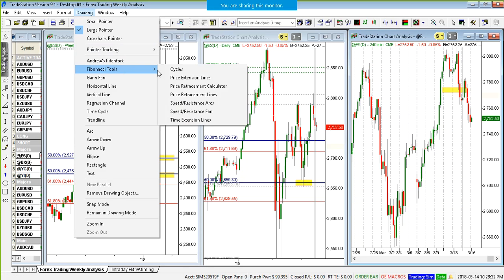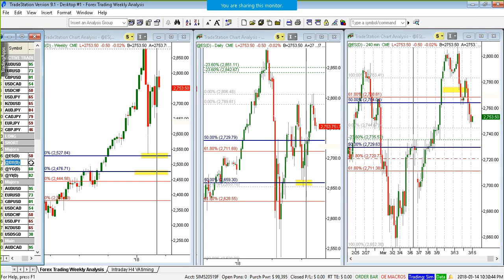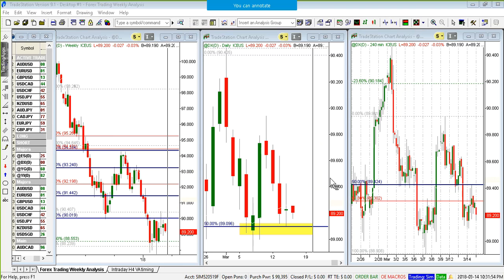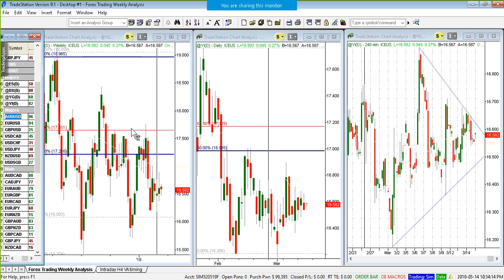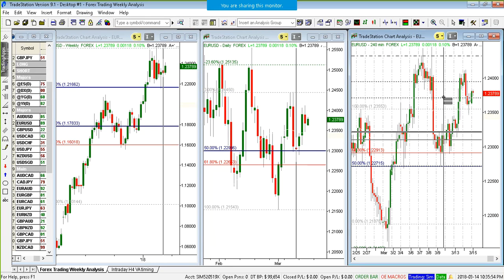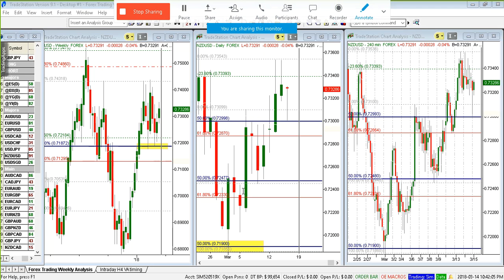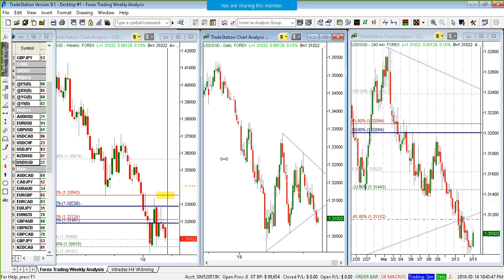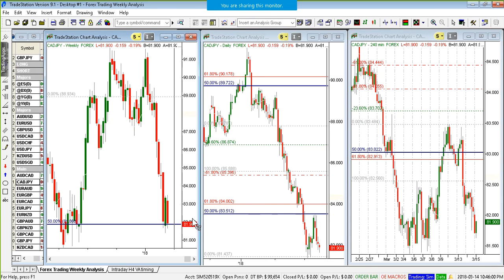FibStalker Daily & Intraday Analysis - Part 1 - Wed Mar 14th, 2018